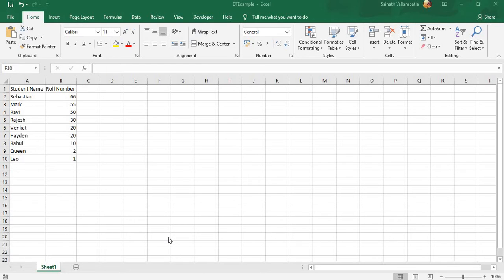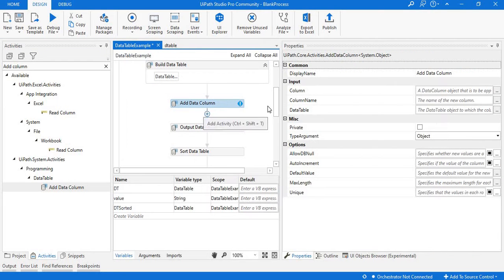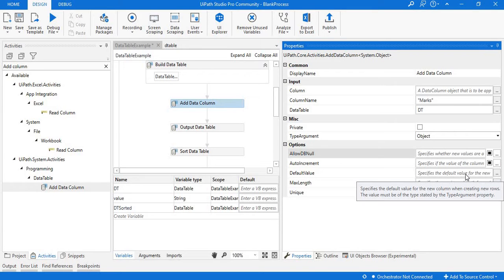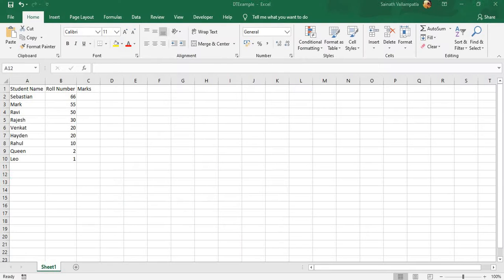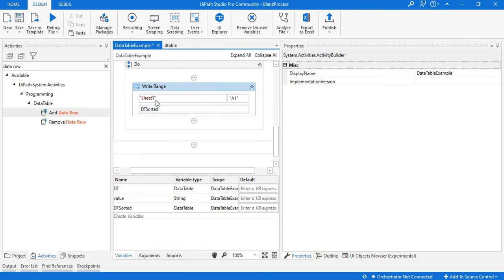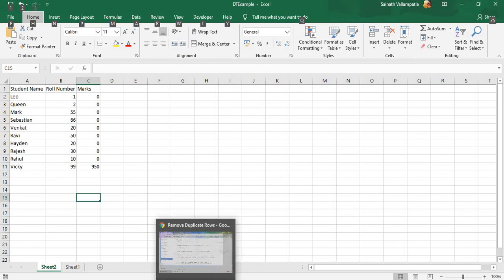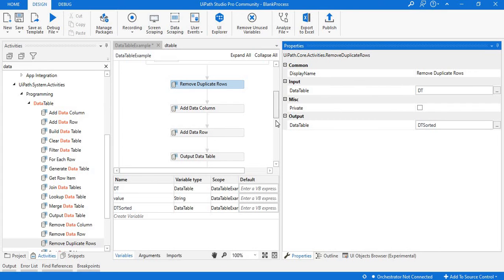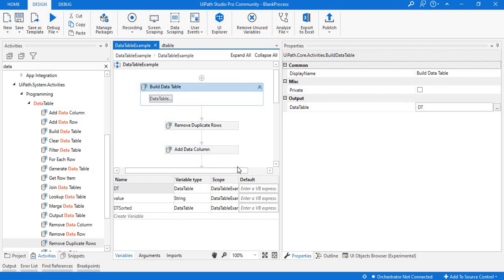Excel Automation||How to Add Rows & Columns to a Data Table in UiPath Studio|| Remove Duplicates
Hi Learners 👋,

In this session, we are discussing the expansion of a Data Table using Add row, Add Column concepts, and Removing Duplicate Data in Ui Path Studio.

Happy Learning :)

Leo 🦁